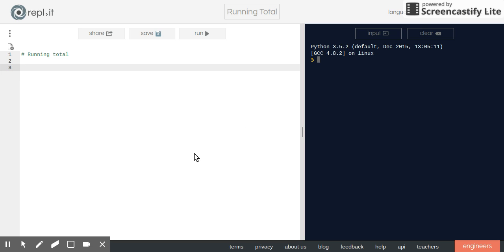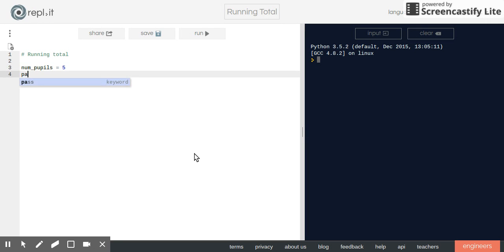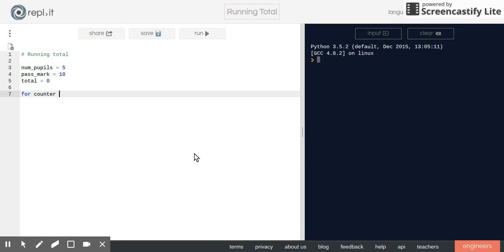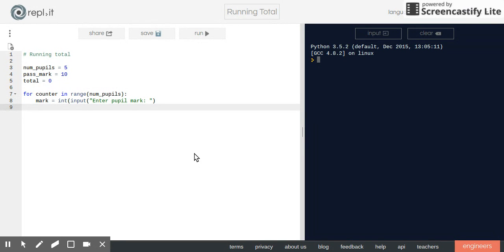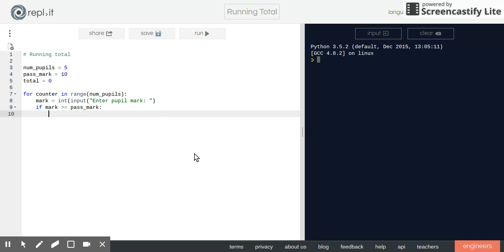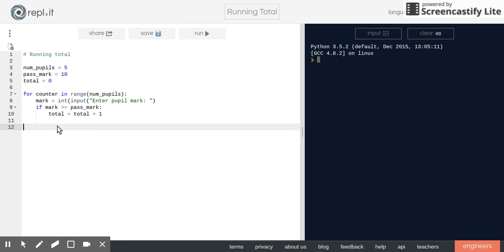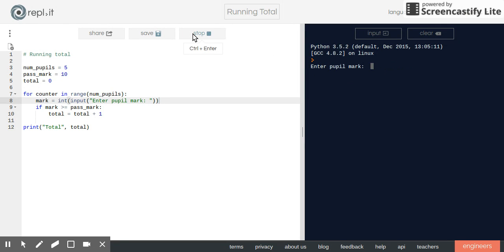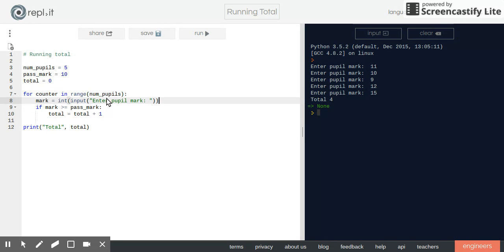Running Total - National 5 Programming (Python)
National 5 Python Programming
Running total example